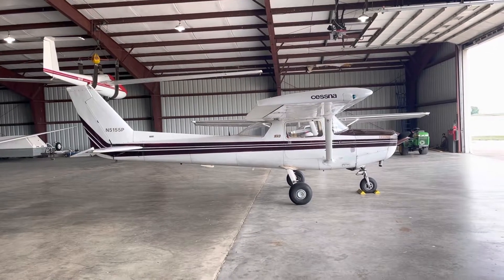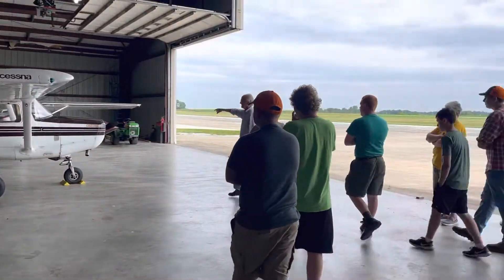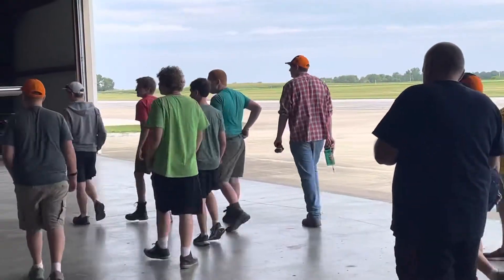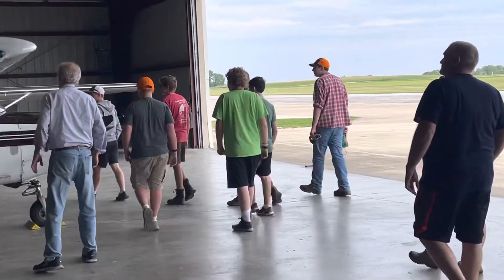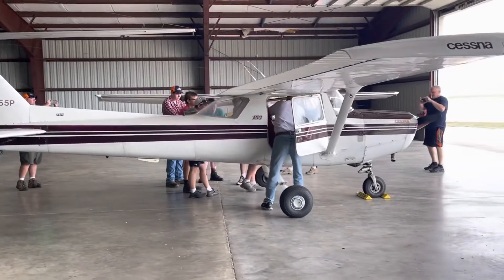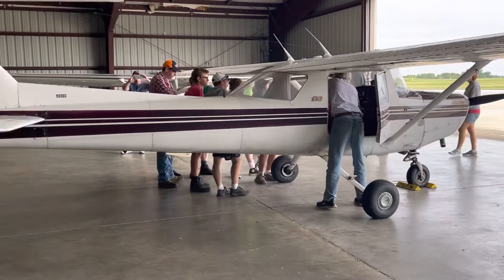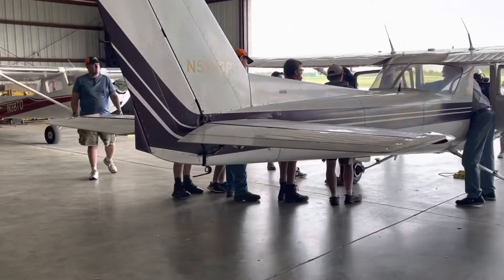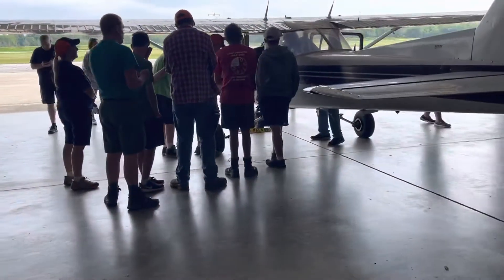Jessepanda10 Learning To Fly A Plane !!